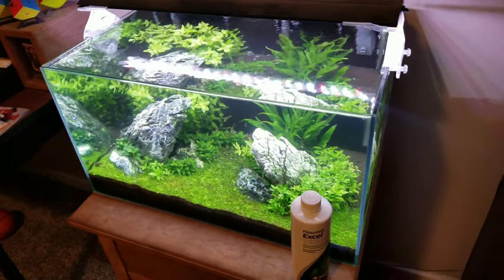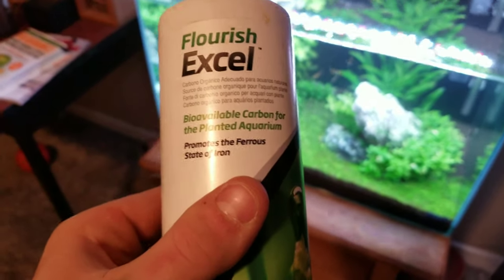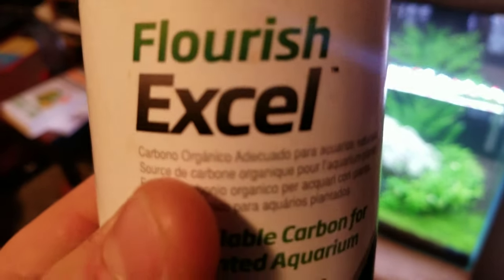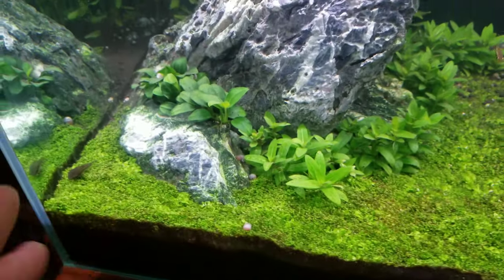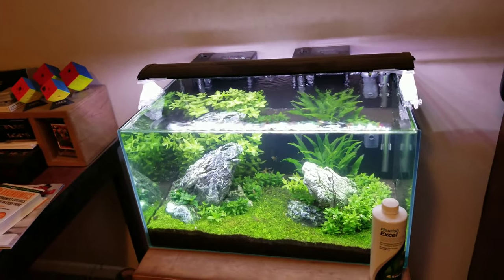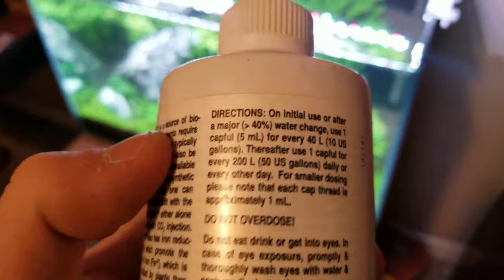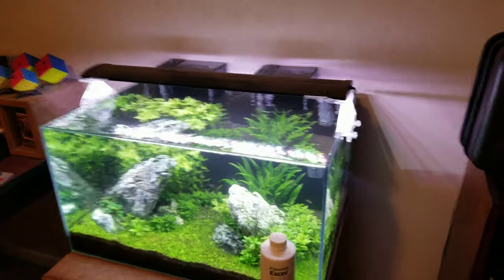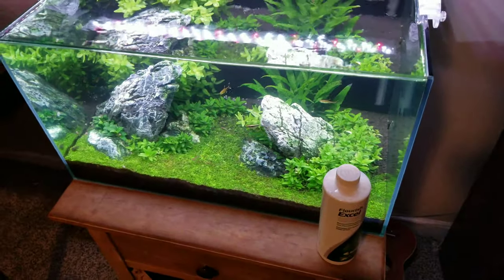REVIEW: Seachem Flourish Excel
Today we review excel, a carbon based product for non Co2 setups!

My name is Johnny Johnson and here we upload aquarium and fish related content, all the way from setting up a aquarium, aquascaping, care guides for fish, and helpful videos and tips to help are aquariums better, more exiting and most importantly enjoyable.